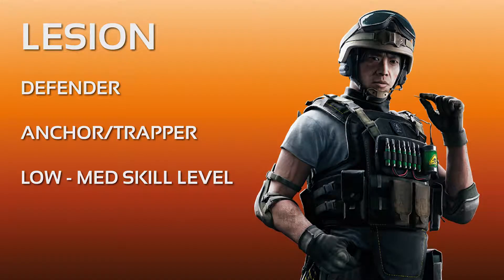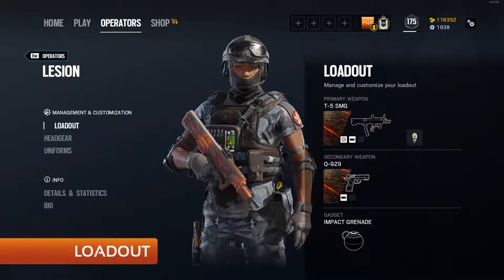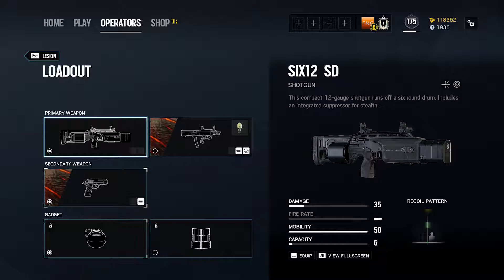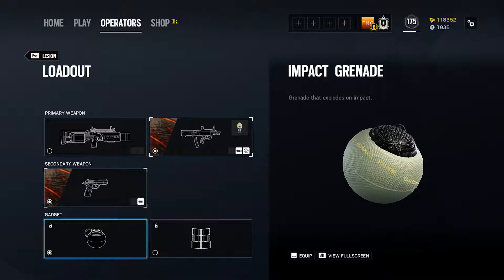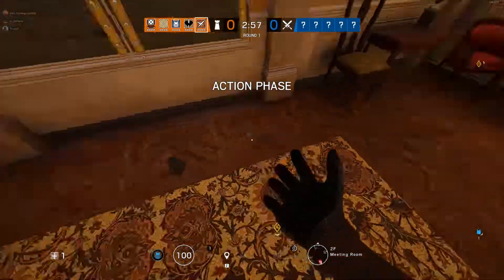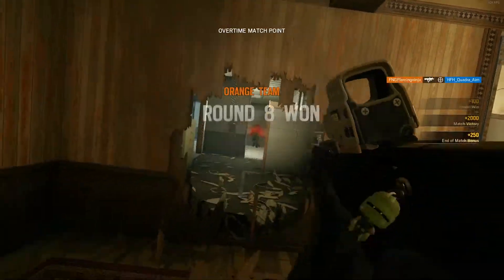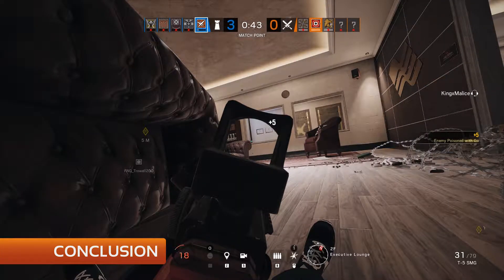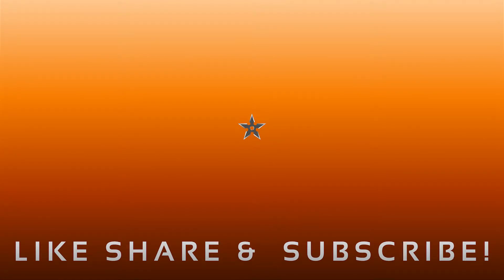Lesion Operator Guide - Rainbow Six Siege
This is the sixth in a series of Operator Guides that I am making for Rainbow Six Siege. Lesion is one of the best defensive anchors in the game, and this video will explain some basic tips on how to improve your play while using him.